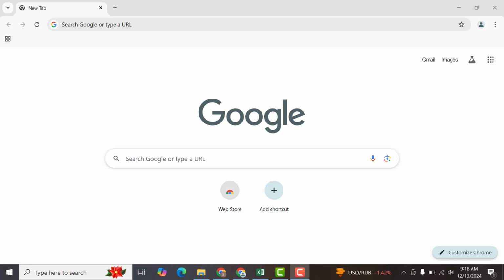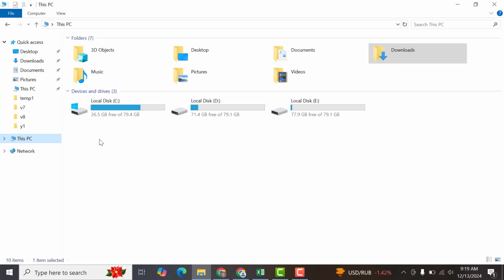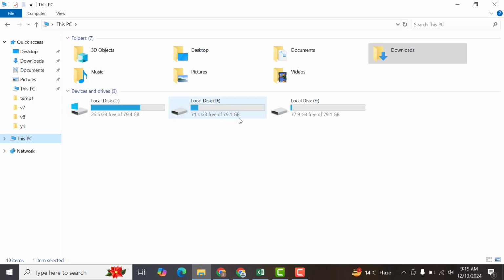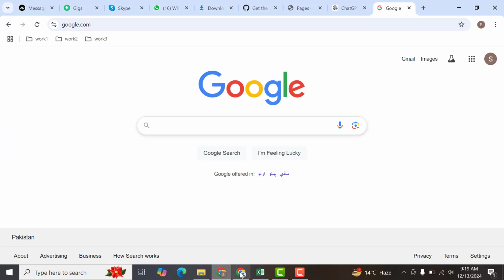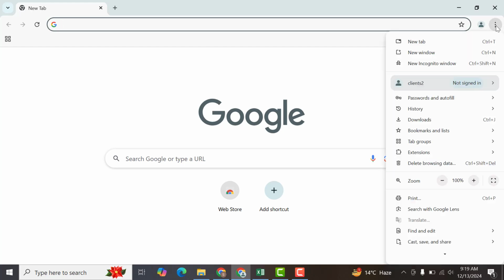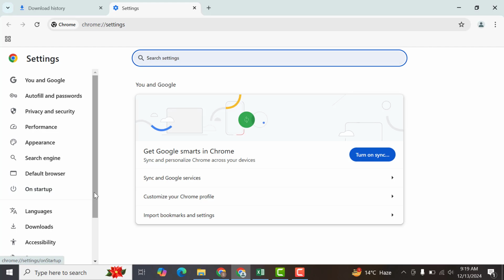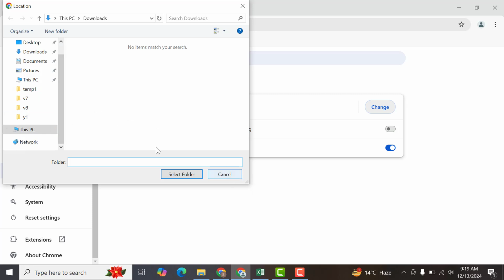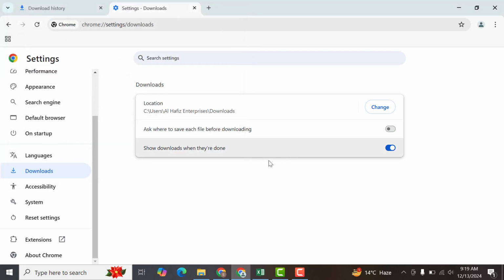Ask Where to Save Files Before Downloading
Content (5–6 lines):
Want more control over your downloads in Google Chrome? You can make Chrome ask where to save each file before downloading. Just go to Settings  Downloads, and toggle on “Ask where to save each file before downloading.” This simple tweak ensures your files always go exactly where you want them. Whether you're organizing work docs or personal photos, it's a small step for a smoother experience.

Keywords (7 best):

Chrome download settings

ask where to save downloads

change Chrome download location

Chrome file save prompt

manage downloads in Chrome

download location prompt